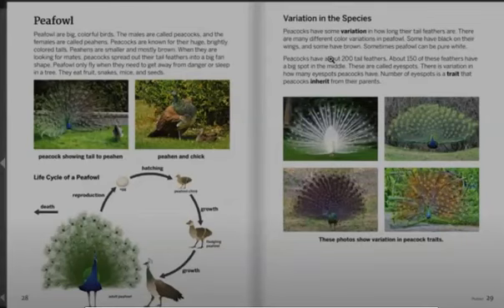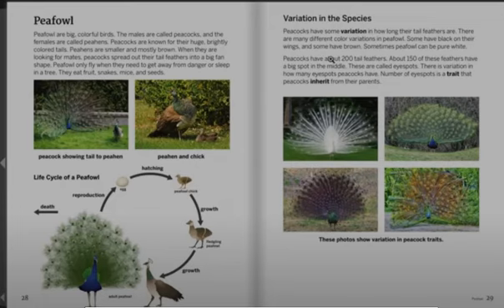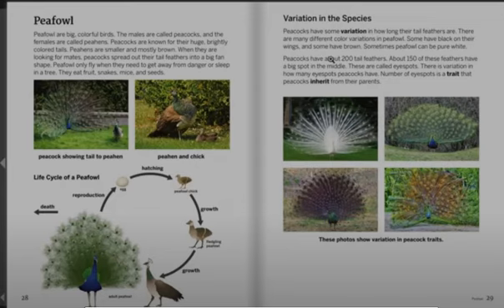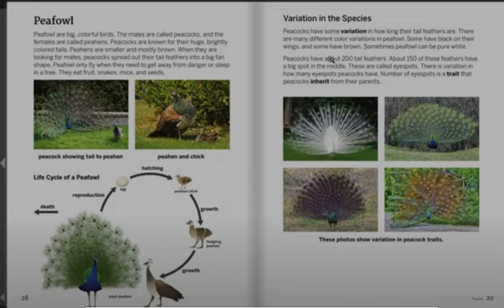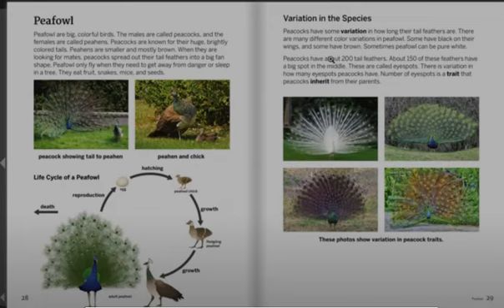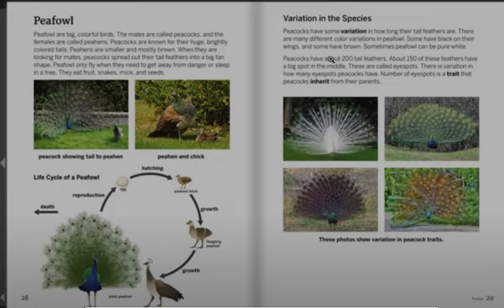Peafowl: Handbook of Traits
AmplifyScience Curriculum: 3rd Grade
Unit 2: Inheritance & Traits: Variation in Wolves
Handbook of Traits
Reference Book
By Chloe Delafield and Jonathan Braidman
Read by Amy Richmond